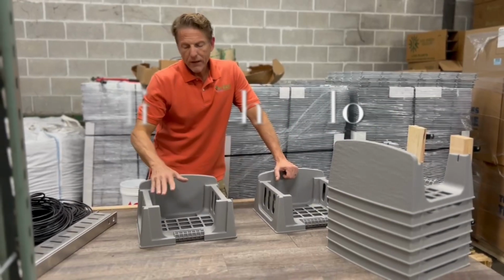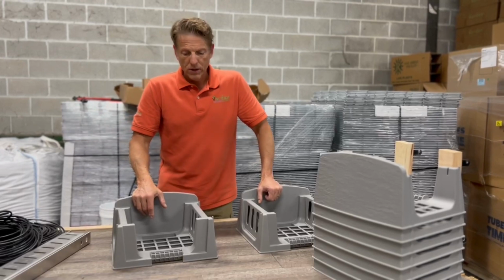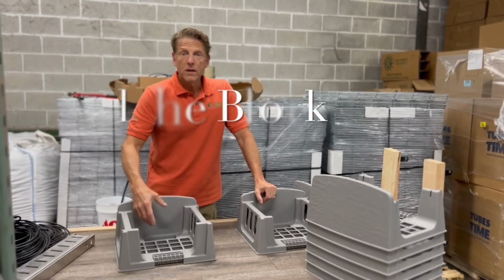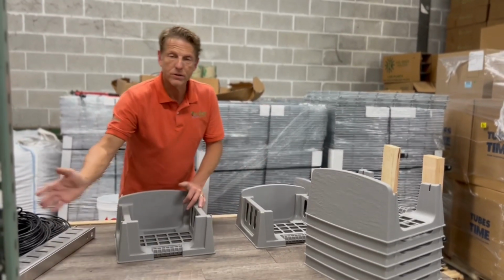Tips for Backfilling Living Retaining Walls-9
The ninth in a series of introductory videos that lays out the proper growing media for backfilling living retaining walls using our Varden P100 Living Retaining Wall blocks. Mark shows and tells the design thought behind the user friendly retaining wall system as he discusses the features and benefits of using the very light weight and structural wall block system. The best part is the huge soil holding pocket in each block that enables the inclusion of plants into the facing that will grow in and over the facing to create unique aesthetics and a living retaining wall. for all of your gardening needs.